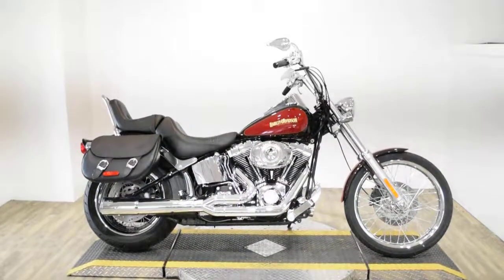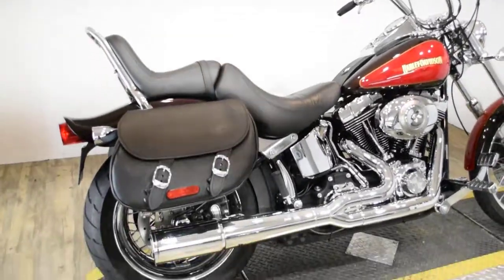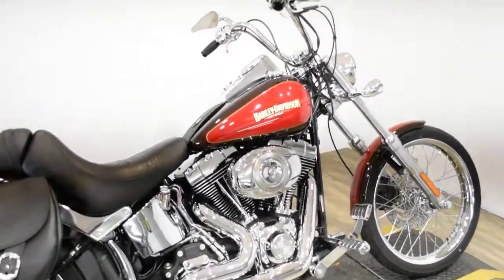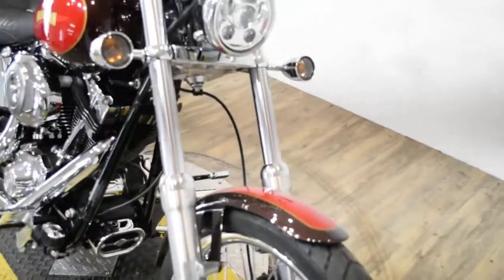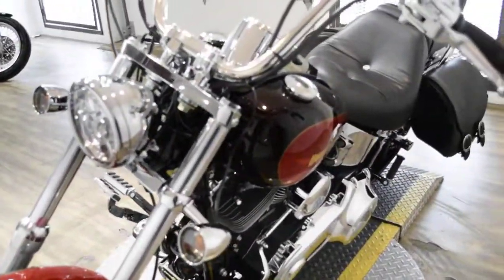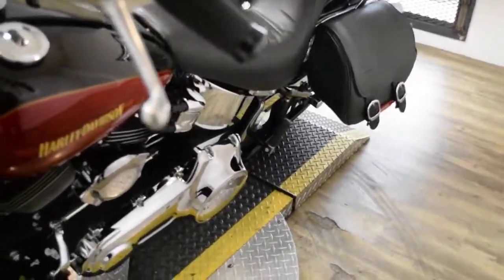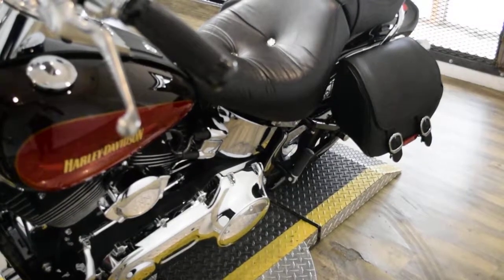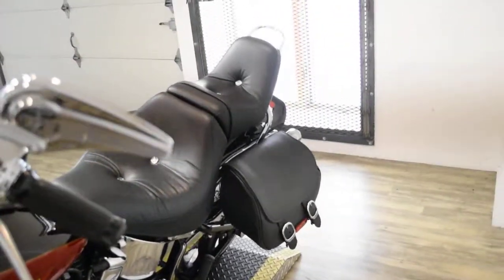2010 Harley-Davidson Softail Custom| Used motorcycle for sale at Monster Powersports, Wauconda, IL